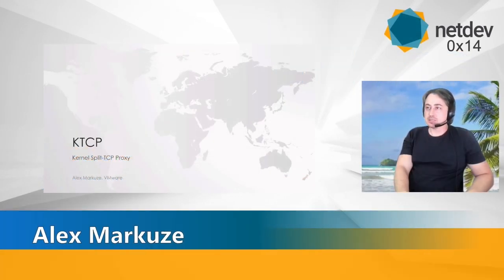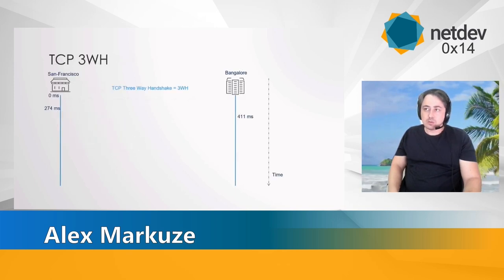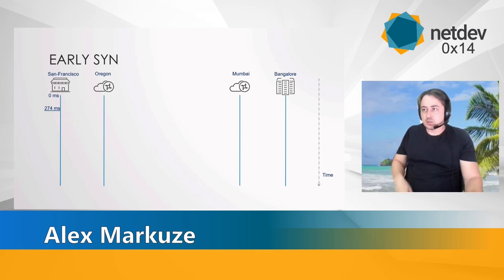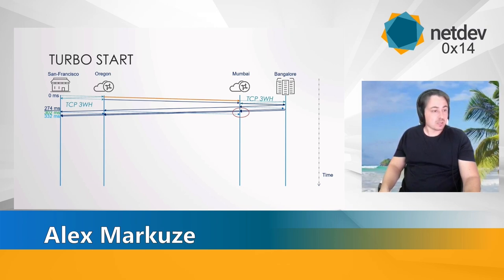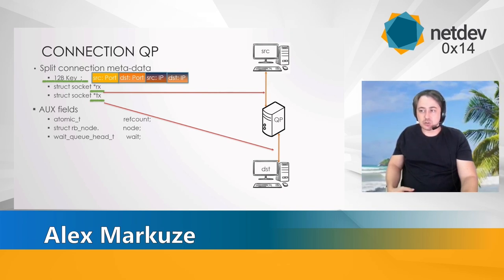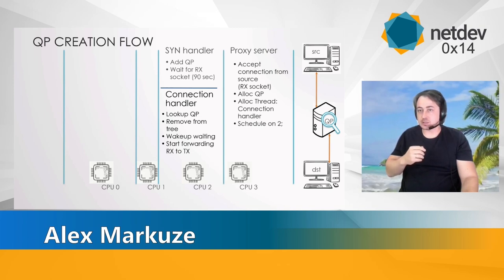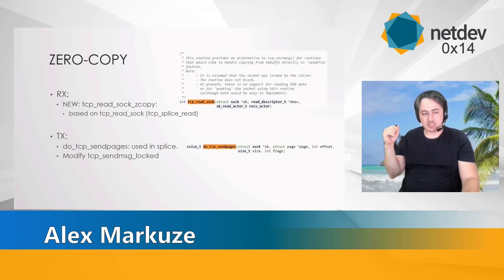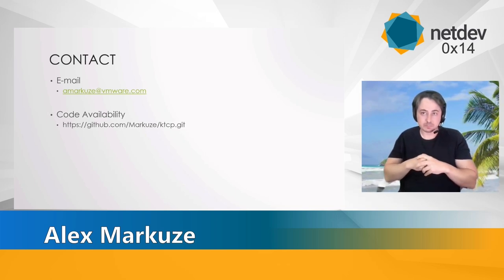Netdev 0x14 - Kernels of Splitting TCP in the Clouds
Speakers: Markuze Alex, Bergman Aran, Dar Chen, Isaac Keslassy, Israel Cidon

Date: Tuesday, August 18, 2020

Markuze Alex will talk about how they improved
by orders of magnitude client download times of a
global overlay network across public clouds.
The overlay network known as the Pathway project
(operated by VMware Research) interconnects
geographical spread of public clouds and their vast
compute and networking infrastructure

The secret sauce? KTCP, a Kernel module running on a
modified Linux Kernel which implements novel TCP
splicing.

Markuze and co. will discuss why their approach is
different relative to the many approaches already
out in the wild that implement TCP proxying.
They will present numbers against classical approaches
which will demonstrate that KTCP is able to considerably
increase the link utilization by TCP connections and
reduce the connection latency close to its theoretical
minimum.